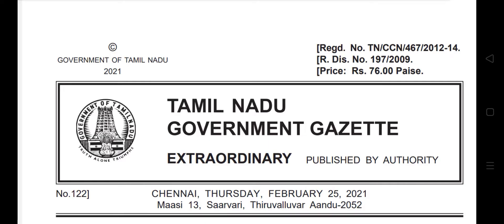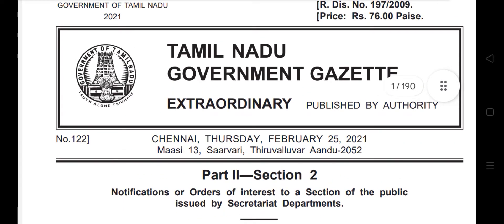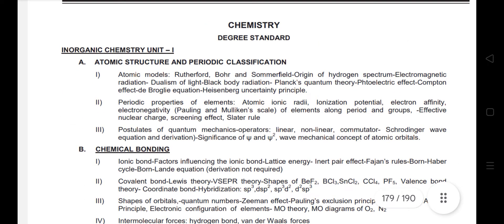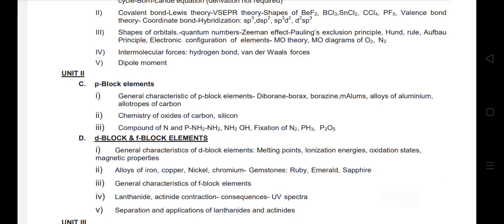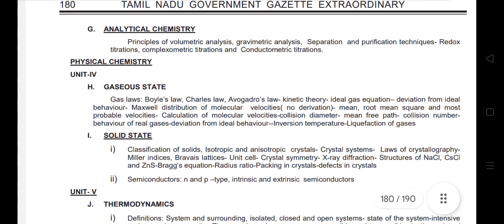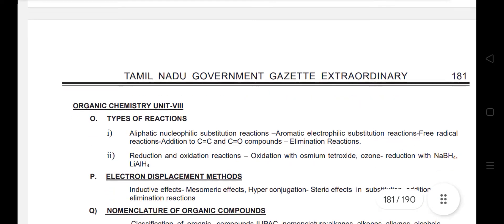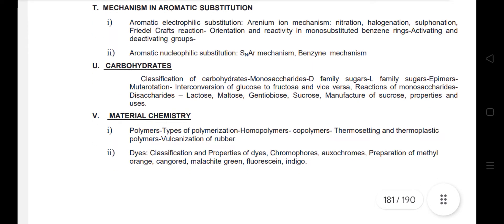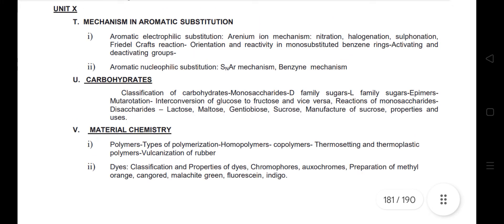UG TRB CHEMISTRY SYLLABUS DISCUSSION KEY POINTS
UG TRB CHEMISTRY SYLLABUS AND DISCUSSION